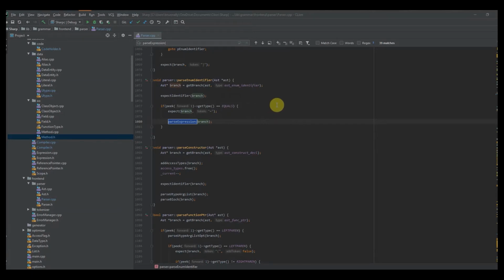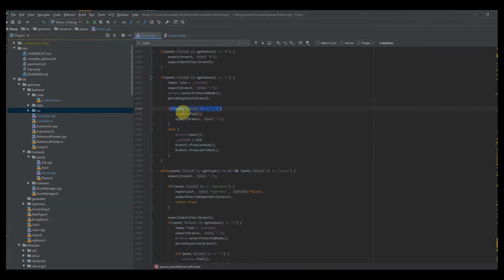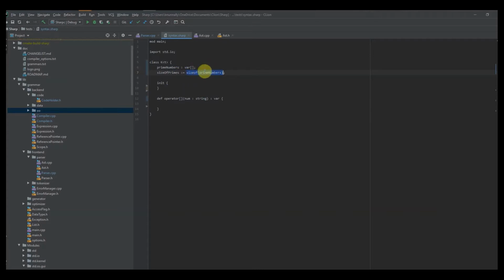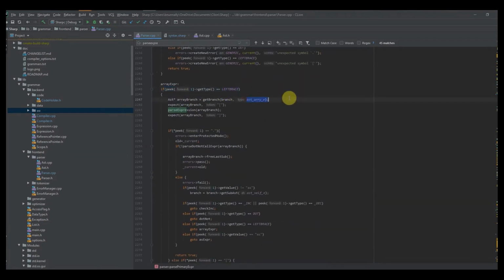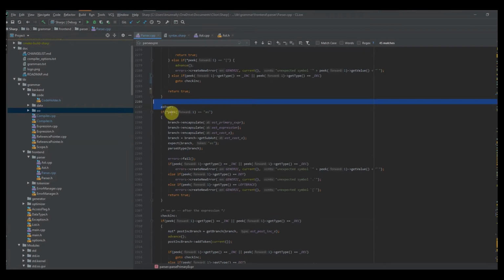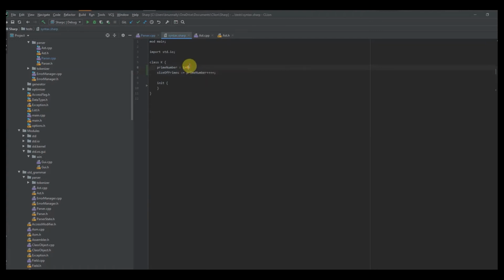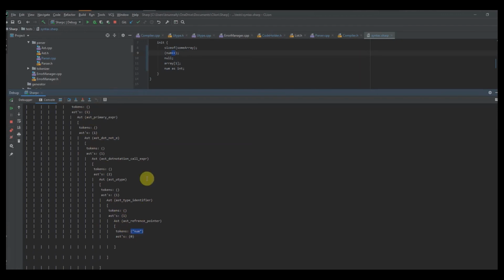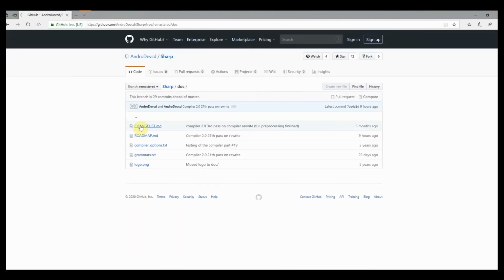[Let's Make a Programming Language] Episode 36: Finishing up parsing primary expressions